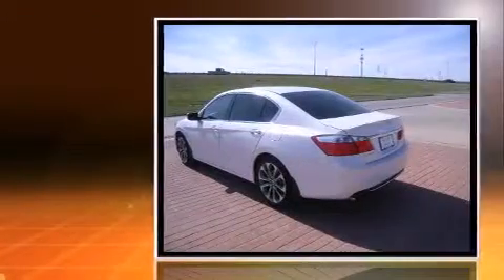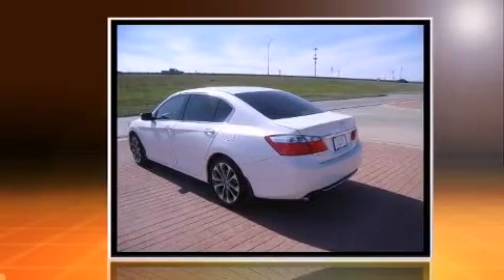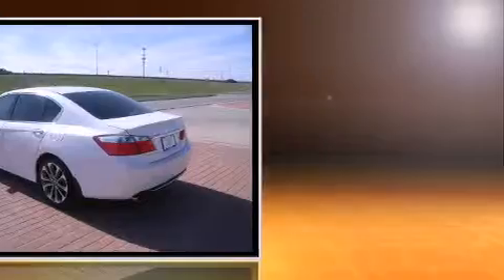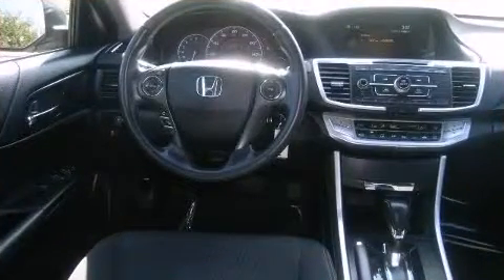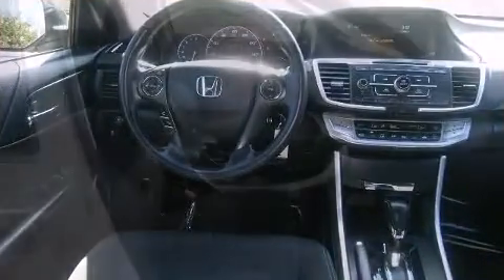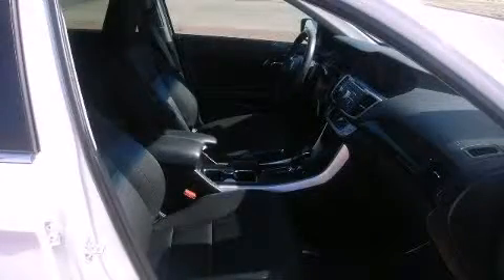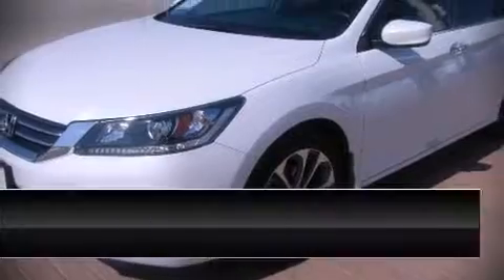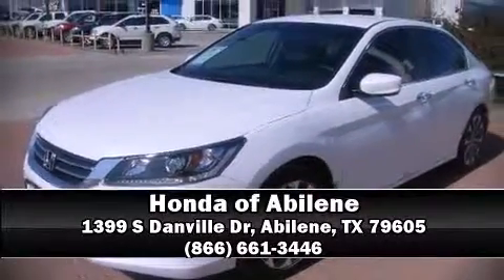2013 Honda Accord Sport in Abilene, TX 79605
Discerning drivers will appreciate the 2013 Honda Accord. With less than 20,000 miles on the odometer, this 4 door sedan prioritizes comfort, safety and convenience. Under the hood you'll find a 4 cylinder engine with more than 170 horsepower, and for added security, dynamic Stability Control supplements the drivetrain. Honda prioritized fit and finish as evidenced by: speed sensitive wipers, automatic temperature control, tilt and telescoping steering wheel, power door mirrors, cruise control, an overhead console, and much more. Audio features include a CD player with MP3 capability, and 4 speakers, providing excellent sound throughout the cabin. Passenger security is always assured thanks to various safety features, such as: head curtain airbags, front SIDE impact airbags, traction control, brake assist, a panic alarm, and 4 wheel disc brakes with ABS. This car was designed with safety in mind, allowing you to drive with even greater assurance. It also arrives with a Carfax history report, indicating just one previous owner. Our team is professional, and we offer a no-pressure environment. We'd be happy to answer any questions that you may have. Come on in and take a test drive!